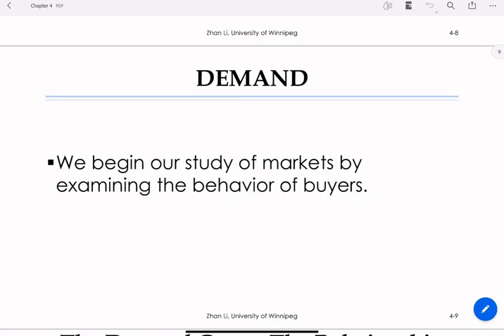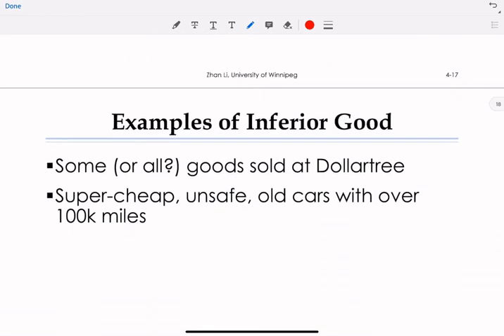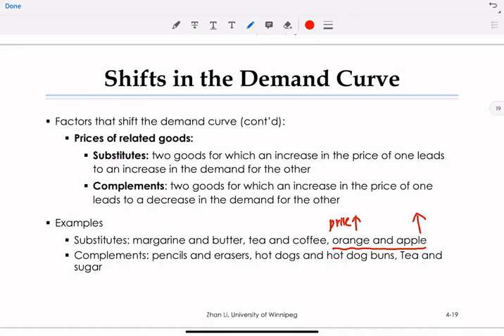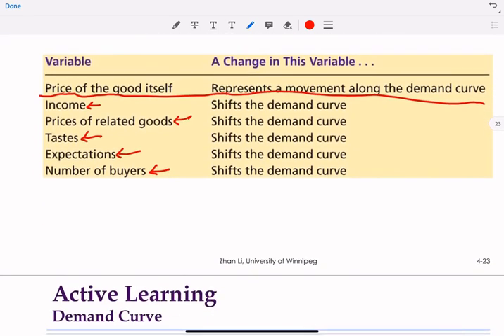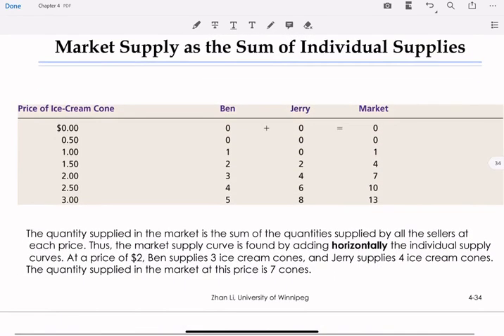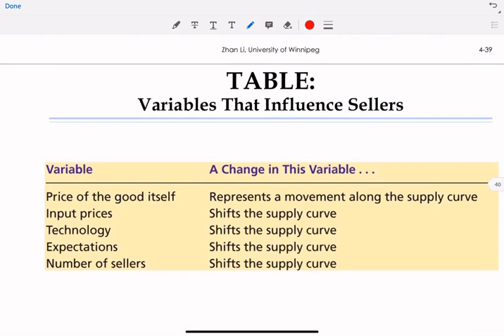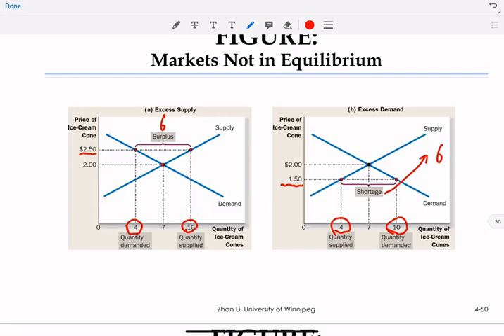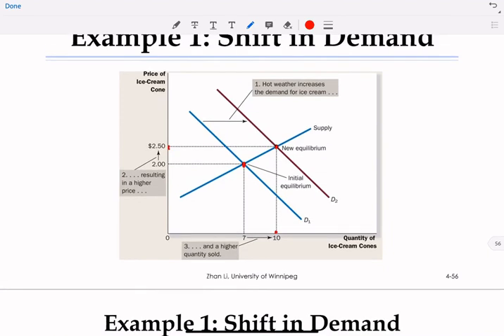Intro to Microeconomics Week 1 Thursday Fall 2021